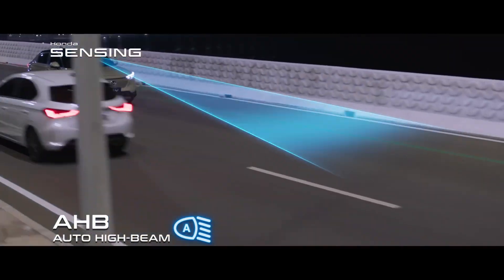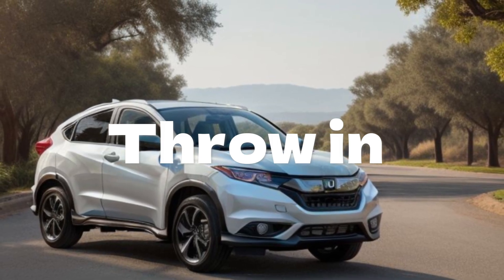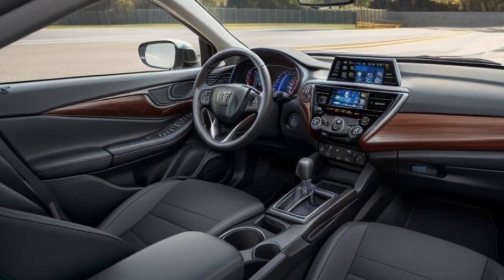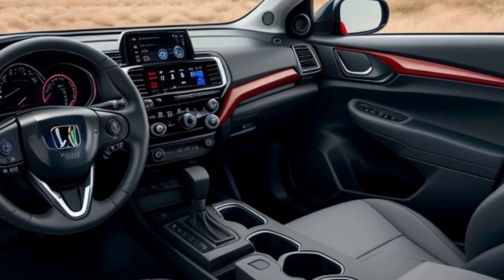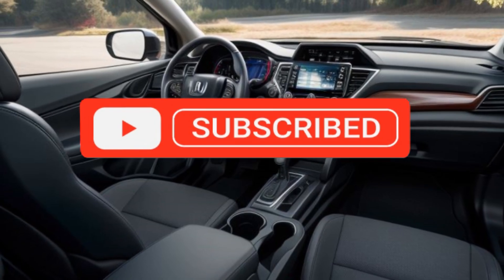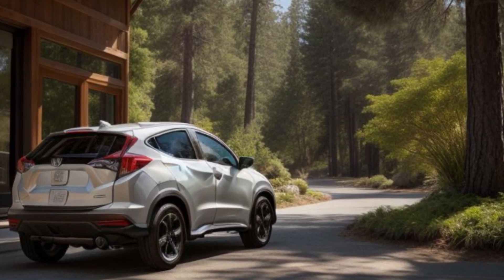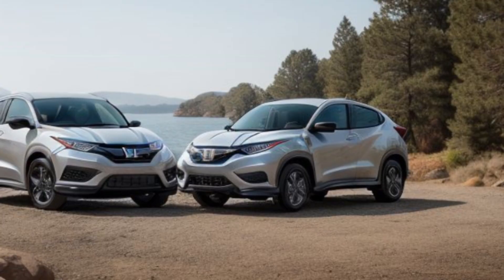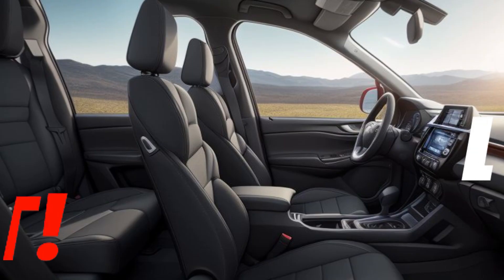2025 Honda HR-V Unveiled - The Compact SUV Redefined!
Honda has officially unveiled the all-new 2025 HR-V, bringing significant updates and enhancements to redefine what a compact SUV can be. This latest model blends sleek design, advanced technology, and improved performance to offer an unmatched driving experience in its segment. Here’s a detailed look at the exciting new features and updates of the 2025 Honda HR-V.

**Exterior Design**

The 2025 HR-V boasts a refreshed and modern exterior that stands out in the compact SUV market:
- **Bold Front Fascia:** A redesigned grille and sharper LED headlights give the HR-V a more aggressive and contemporary look.
- **Sculpted Body Lines:** Enhanced aerodynamics and sleek body lines improve efficiency and aesthetics.
- **Stylish Alloy Wheels:** New wheel designs range from 17 to 19 inches, offering a blend of style and performance.
- **Panoramic Sunroof:** Available panoramic sunroof brings more light into the cabin and enhances the sense of space.

**Interior Features**

Inside, the HR-V focuses on comfort, technology, and versatility:
- **Spacious Cabin:** Redesigned interior layout with increased legroom and cargo space.
- **Premium Materials:** High-quality materials, including soft-touch surfaces and optional leather upholstery.
- **Advanced Infotainment System:** Larger touchscreen display with the latest Honda Connect system, supporting Apple CarPlay and Android Auto.
- **Flexible Seating:** Magic Seat system allows for multiple configurations, enhancing cargo versatility.

The 2025 HR-V comes with upgraded powertrains to deliver a more dynamic driving experience:
- **New Engine Options:** Improved engine lineup, including a more powerful and efficient turbocharged option.
- **Hybrid Powertrain:** Available hybrid model offers impressive fuel efficiency without compromising performance.
- **Enhanced Suspension:** Retuned suspension system for a smoother ride and better handling.
- **All-Wheel Drive:** Optional AWD system provides better traction and stability in various driving conditions.

Honda has equipped the 2025 HR-V with the latest technology and safety features:
- **Honda Sensing Suite:** Standard suite of safety and driver-assist technologies, including adaptive cruise control, lane-keeping assist, and collision mitigation braking system.
- **Digital Instrument Cluster:** Fully digital driver display provides customizable information at a glance.
- **Wireless Charging:** Convenient wireless charging pad for smartphones.
- **Connected Services:** HondaLink app allows remote access and control of various vehicle functions.

**Sustainability**

The new HR-V aligns with Honda’s commitment to sustainability:
- **Fuel Efficiency:** Enhanced fuel economy across the lineup, especially with the hybrid variant.
- **Eco-Friendly Materials:** Increased use of recycled and sustainable materials in the cabin.
- **Reduced Emissions:** Engine improvements and hybrid options contribute to lower emissions.

### Conclusion

The 2025 Honda HR-V redefines the compact SUV segment with its blend of stylish design, advanced technology, and versatile performance. Whether you're navigating city streets or exploring off the beaten path, the new HR-V is designed to meet the needs of modern drivers, making it a standout choice in its class.